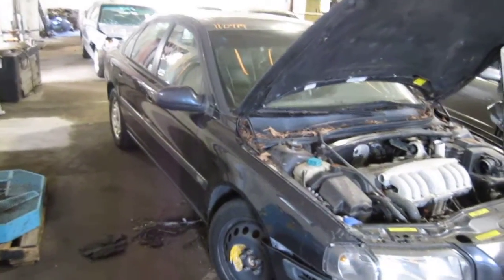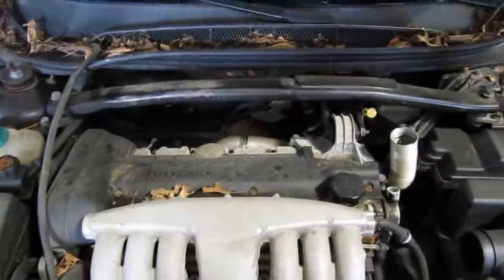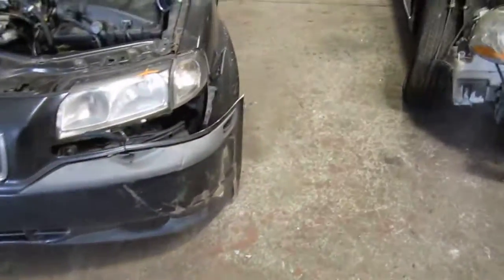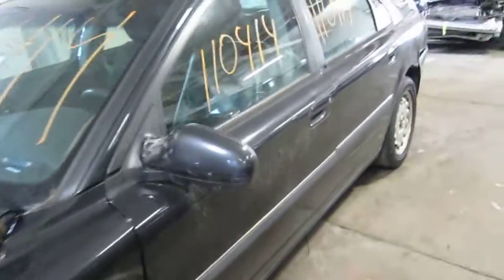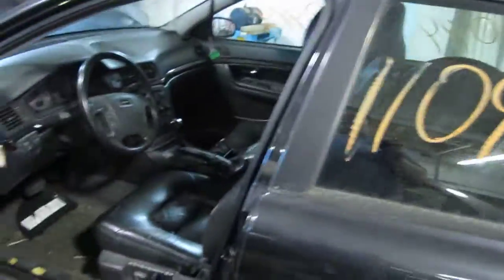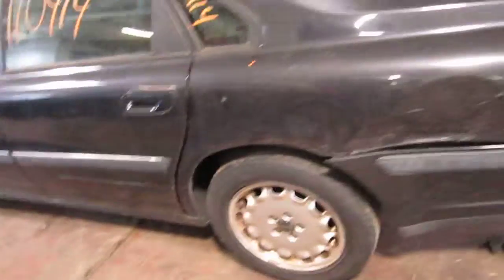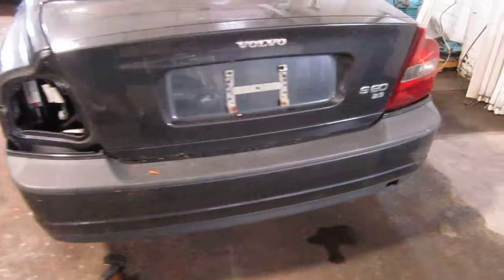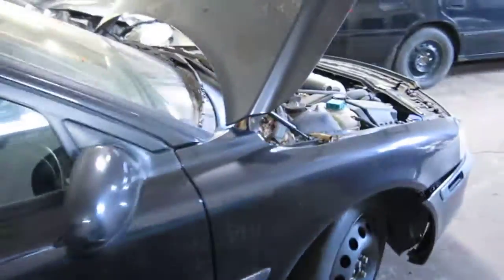Parting out a 1999 Volvo S80 110414